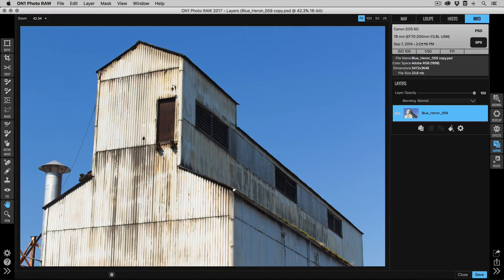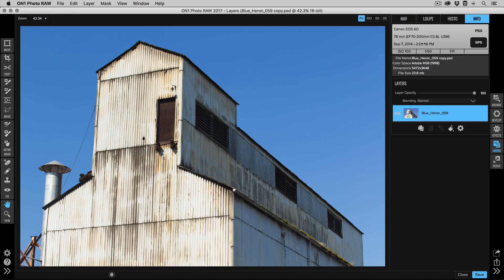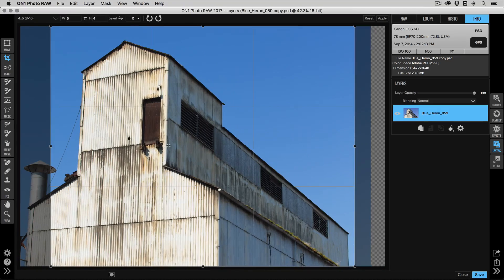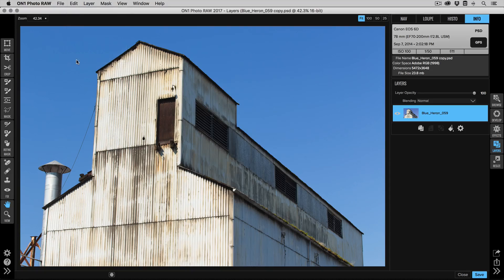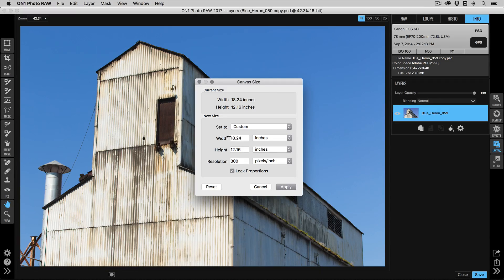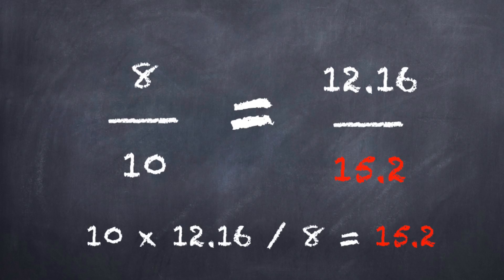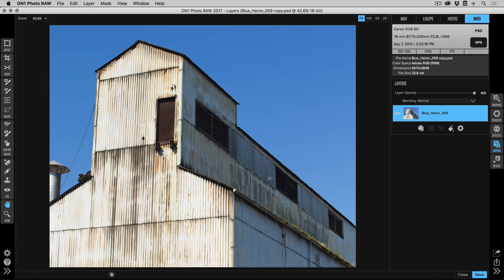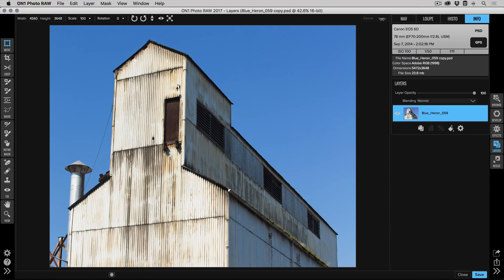Non-Proportional Scaling – ON1 Photo RAW